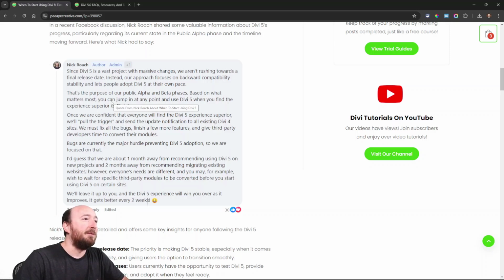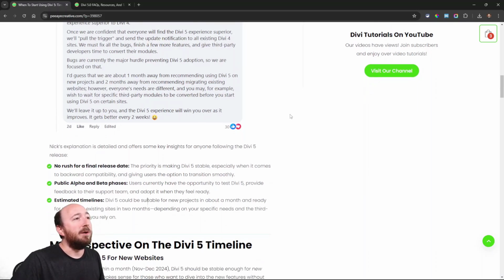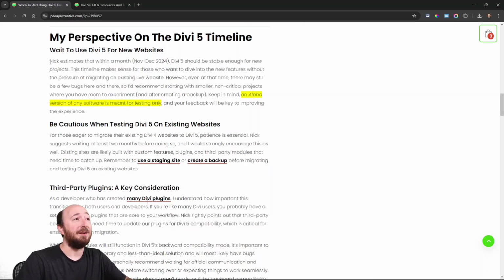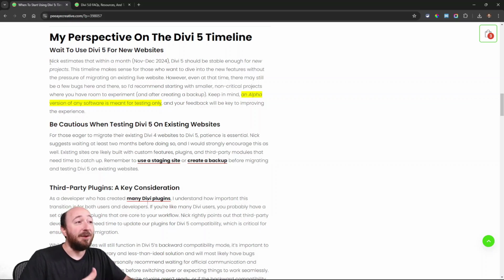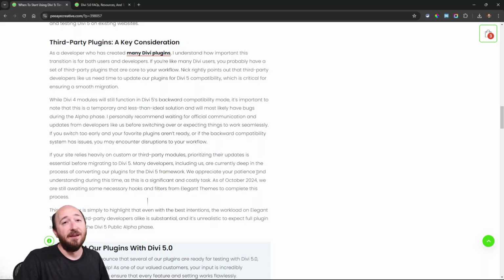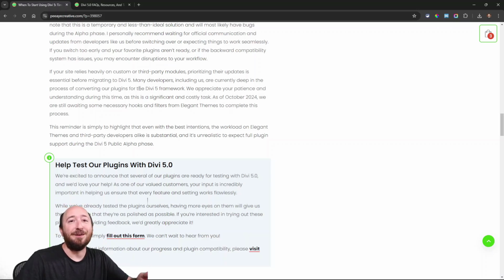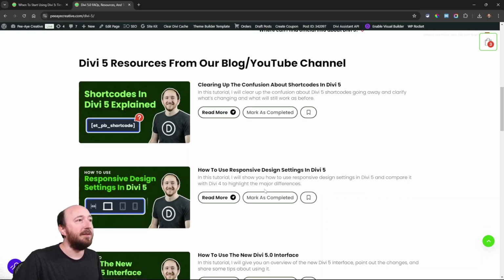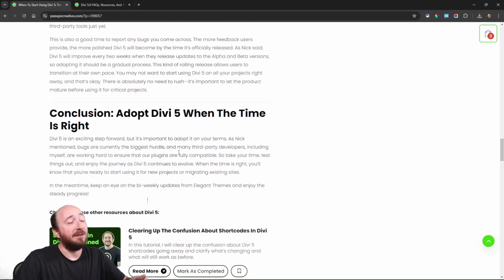When To Start Using Divi 5: Timeline Expectations And Insights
As a Divi user, you are probably aware of the excitement about the release of Divi 5. This update is a massive overhaul to the code structure and interface, bringing many major improvements and a new foundation for future features. However, in their excitement and curiosity, many users are jumping at the idea of switching to Divi 5 right away, even though it is only in an “alpha” stage, unaware of the critical steps still needed before it’s ready for live production sites.

Recently, I noticed Nick Roach, the owner of Elegant Themes, shared an insightful comment in the Divi Theme Users group on Facebook. His message is clear: the Divi 5 release is a careful process, and users should adopt it at their own pace. I’d like to take a moment to highlight Nick’s points and offer my own thoughts on when you can confidently start using Divi 5.

NOTE: This post was published on October 17, 2024. Everything is subject to change and become outdated, but the advice will remain valid.